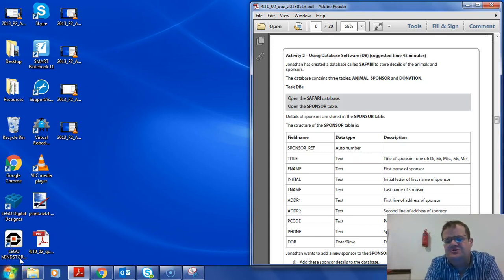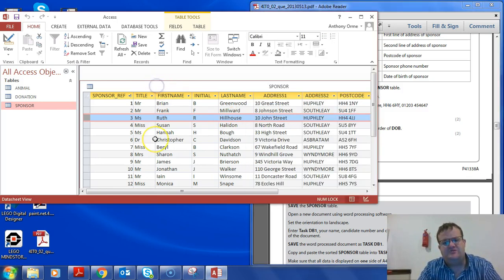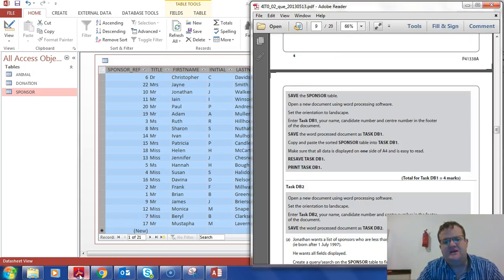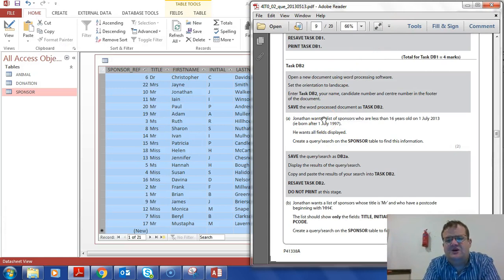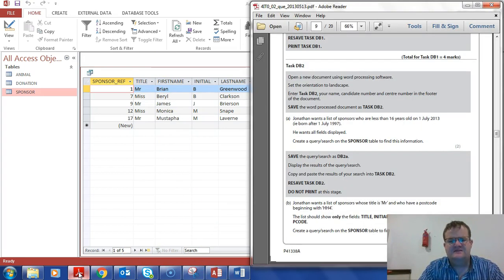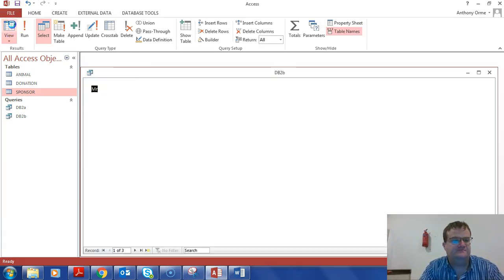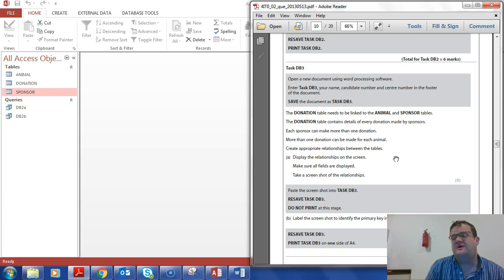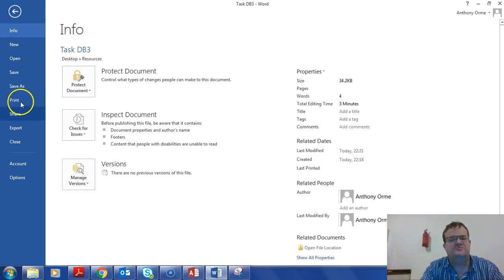2013 P2 Activity2a